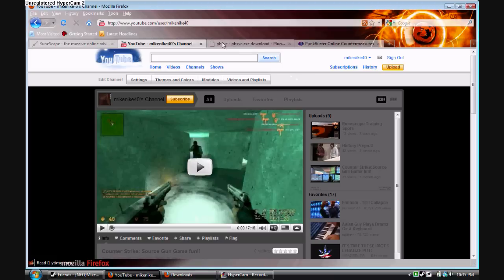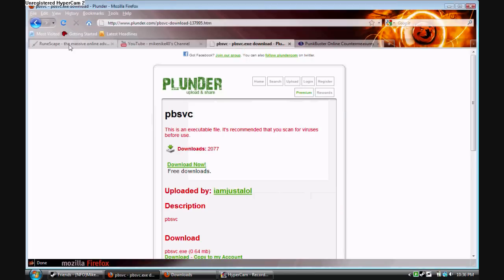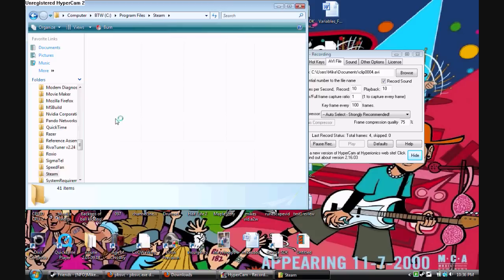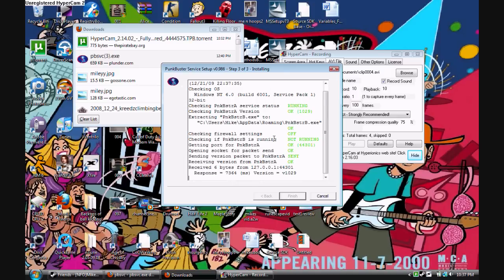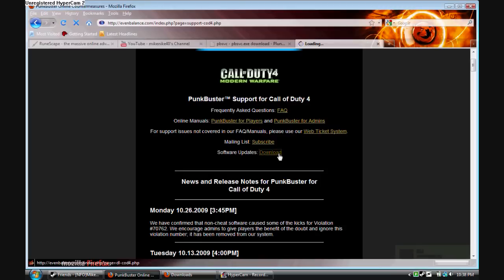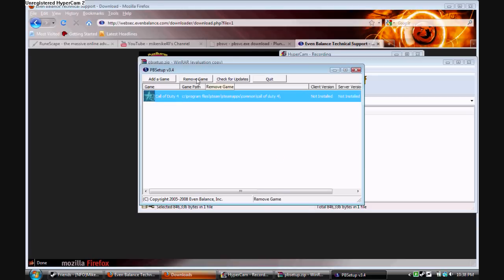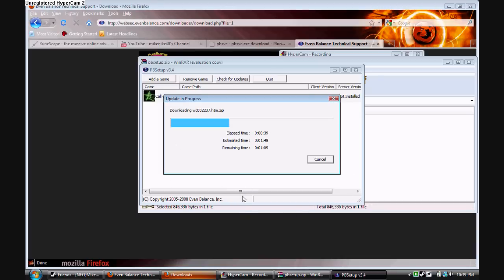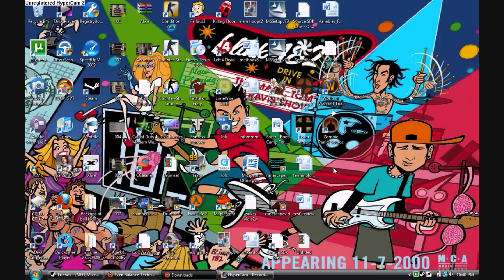Punkbuster Problems FIX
heres a video on how to fix your punkbuster problems!